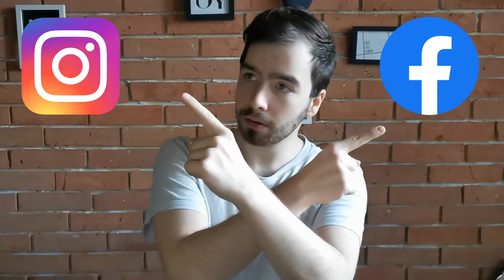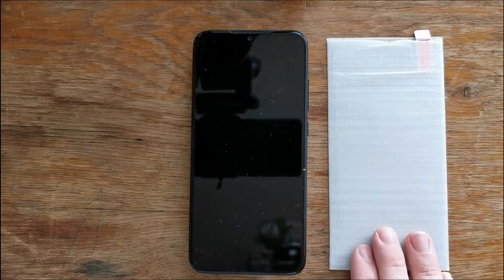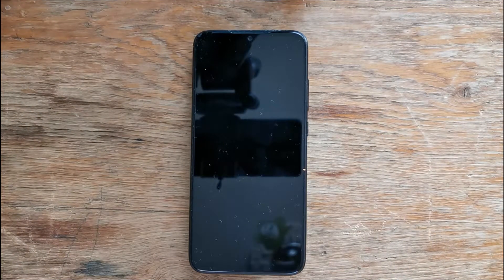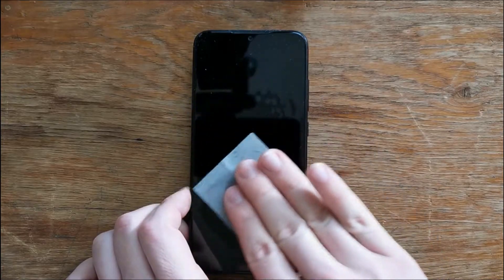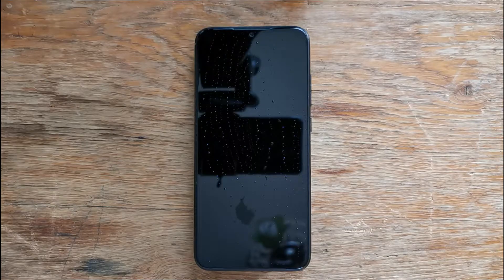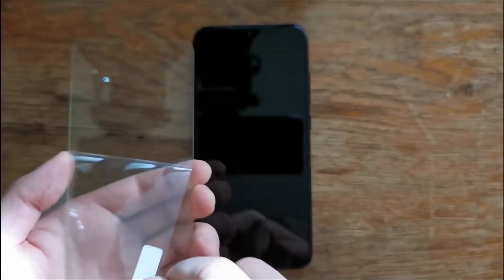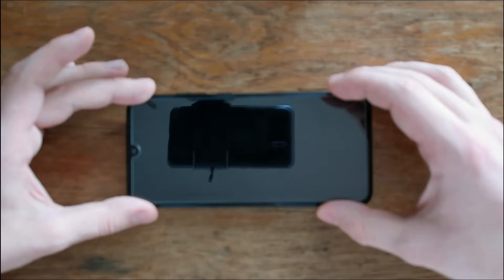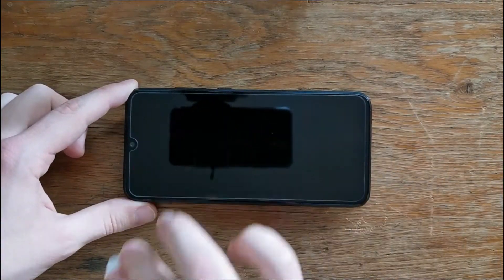HT: How to apply a GLASS SCREEN PROTECTOR?!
In this video, you will see how to apply a GLASS SCREEN PROTECTOR to your phone.

Make sure you watch the video till the end. If you have any questions, you can leave a comment or PM me on: